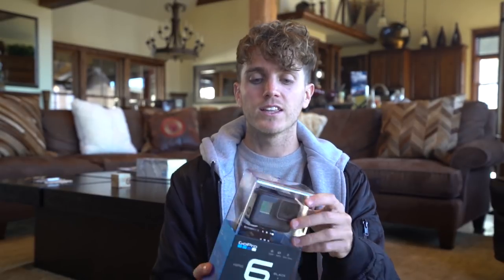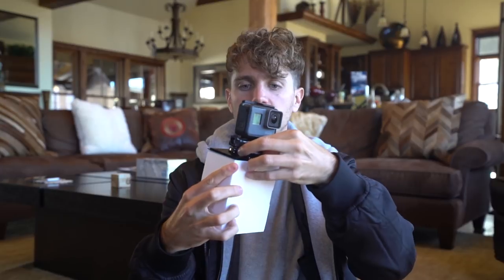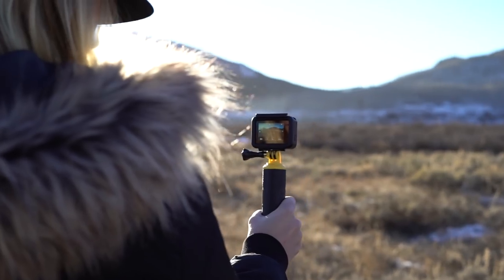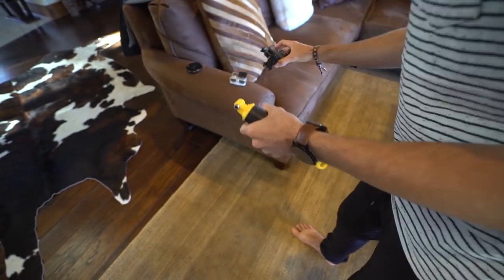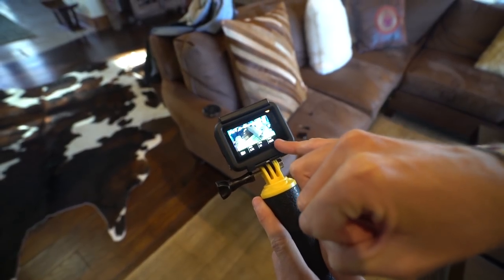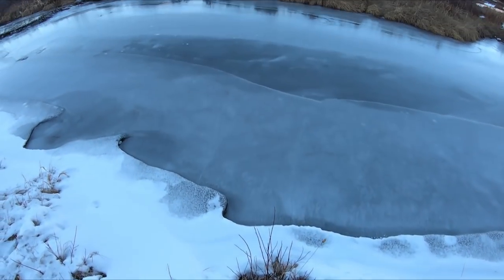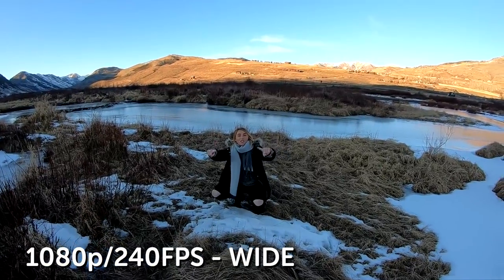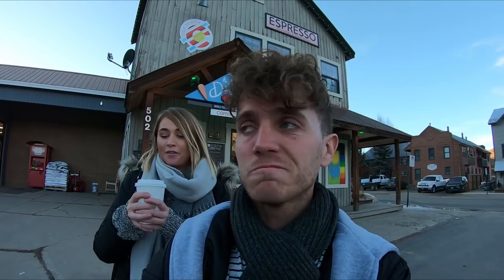Can You Use The GoPro Hero 6 for Vlogging?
The GoPro Hero 6 is a great all rounder camera for underwater, action and adventure shots, but can it hold up the test as a standard vlogging camera? GoPro Hero 6 review.

Pick up a GoPro Hero 6 for Christmas

6027